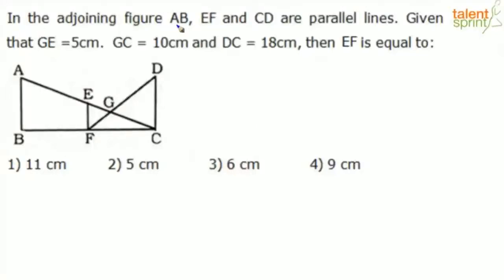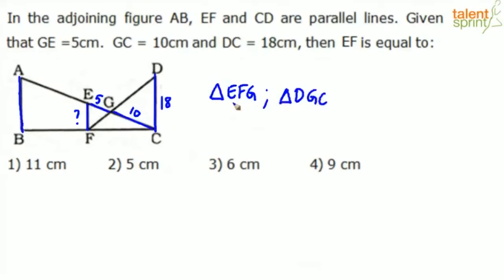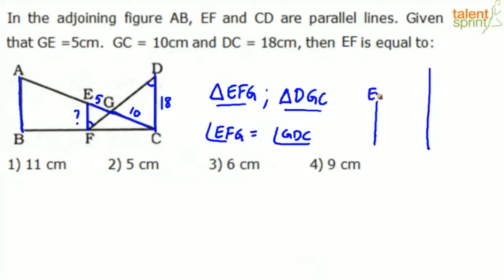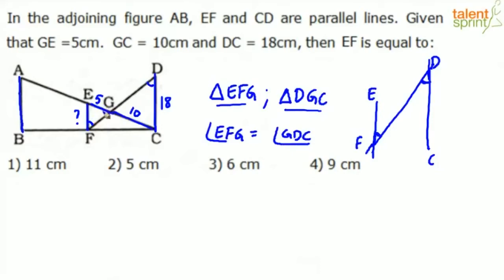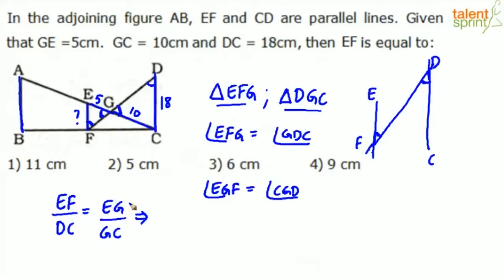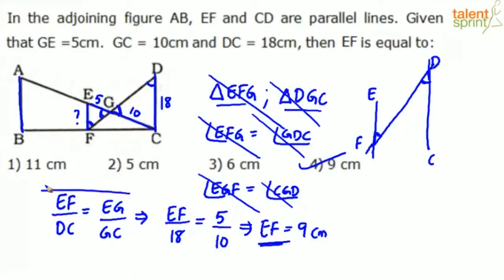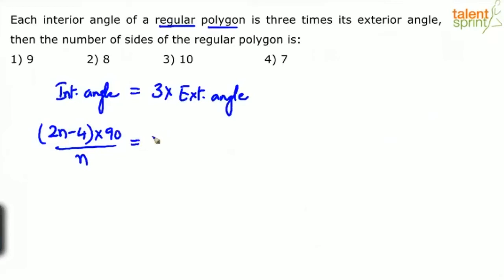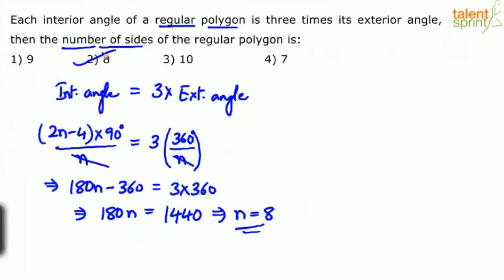Quadrilaterals | Additional Example 1 and 2 | Geometry | Quantitative Aptitude | TalentSprint